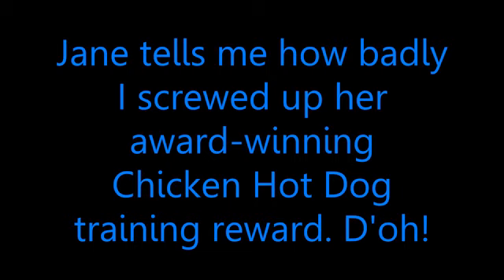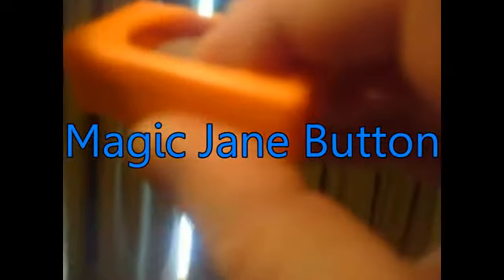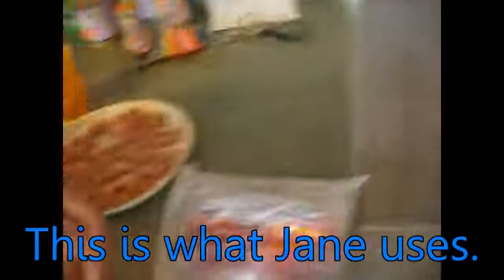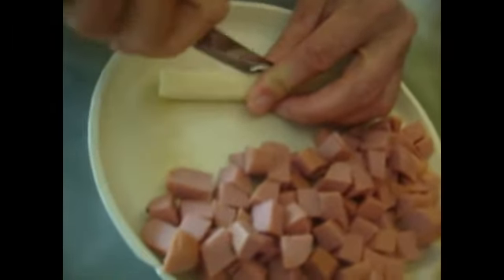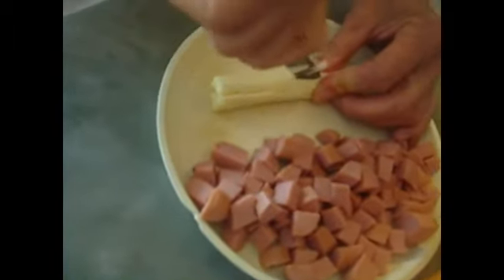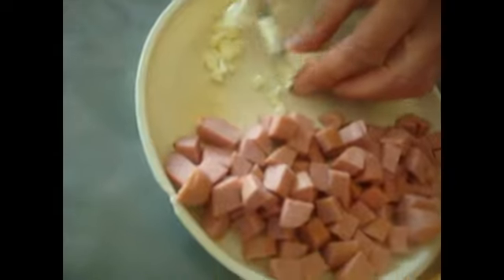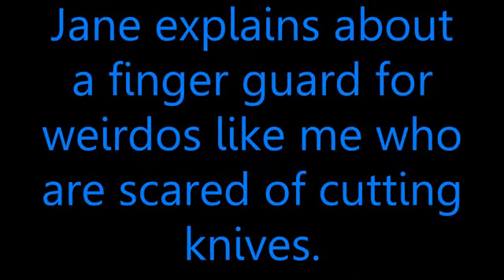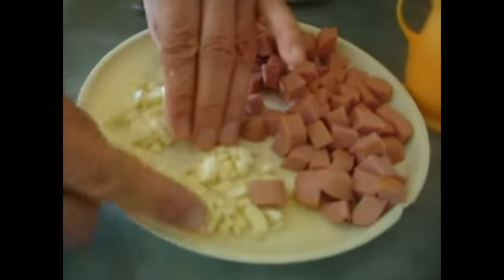DIY Dog Training Treats Make Your Own Dog Training Treats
Success Story: Tahara Lo
"Hi Daniel, I am actually using your expert advice this week. A while ago I wrote in that my mother's dog, a four year old brown lab named Molly, was coming to stay with us for a week. My husband and I have a 1-year old beagle named Bernie. Bernie is very playful. And Molly is receptive at first but after a little while, she tires of Bernie and her constant source of energy. Molly is very much "Let's rest a while" and Bernie is "Play with me! Look at me! Why aren't you playing or looking at me!" When it gets to be too much, Molly tries to show her dominance in creative ways.
I feared that I would have to keep them apart the entire week Molly was visiting. So I wrote to your site and was advised that by already treating Molly like the dominant dog (even though it was Bernie's house) Molly wouldn't have to take matters into her own paws. By greeting Molly first and feeding her first, both dogs would get the hint. And it's been working!

Bernie still loves to play but thanks to your techniques, my husband and I have been able to give Molly some relief and keep her from acting out too aggressively when she has had enough of our Bernie. Now Bernie and Molly can pal around without much trouble. Attached is our picture with Bernie. I can send one of Bernie and Molly if you'd like. Thanks and best wishes."
-- Tahara Lo (USA)